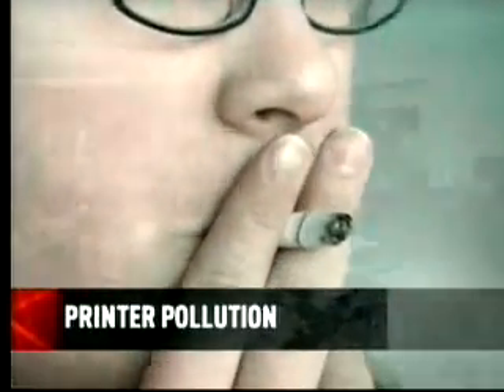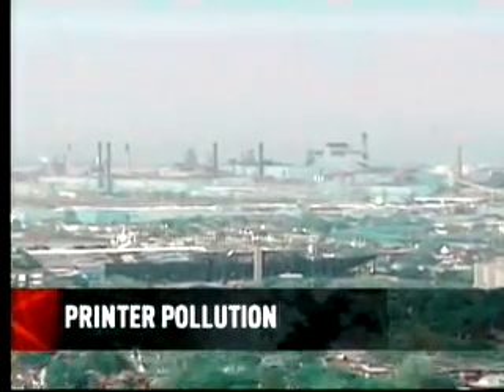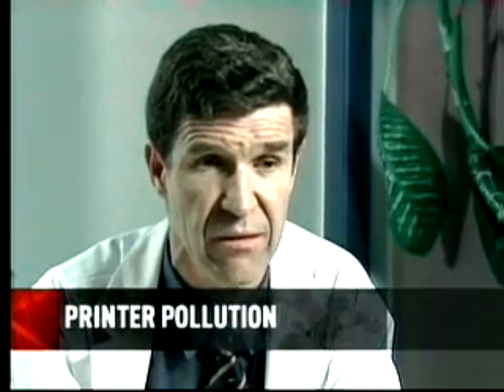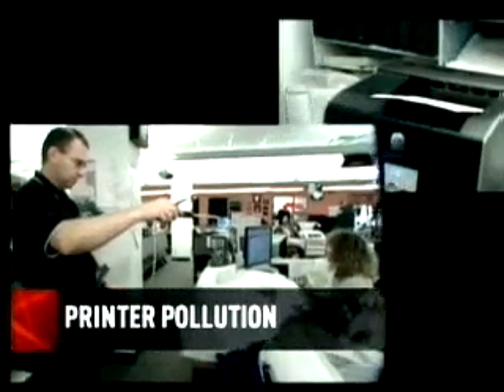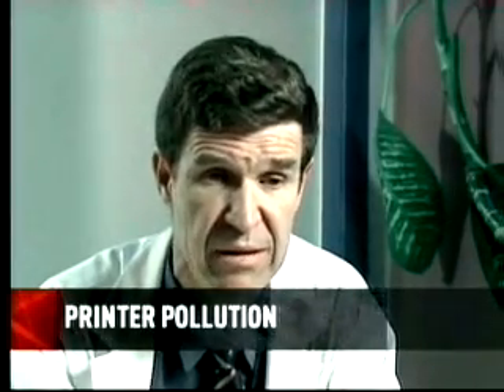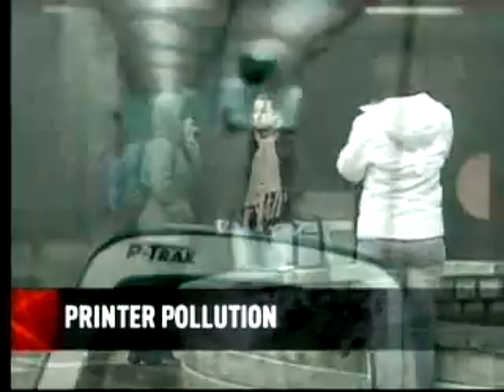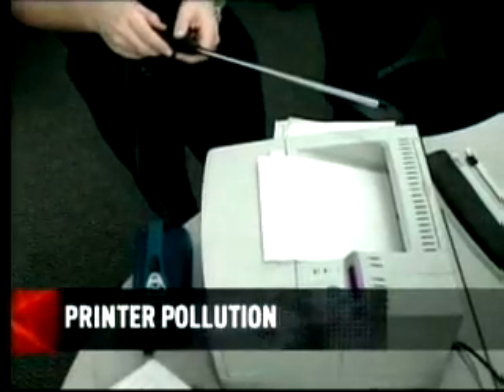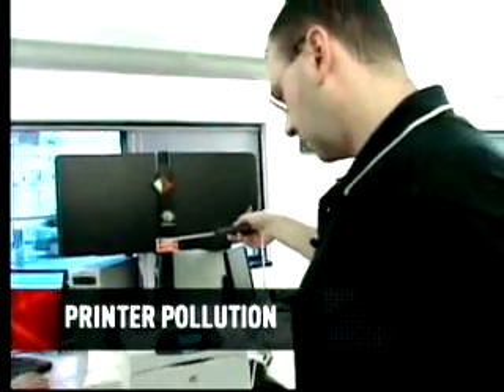Printer pollution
That office stalwart - the printer - may be a source of air pollution and a potential health hazard, a CBC investigations team has found.

Office printers can release ultrafine particles, or UFP, that are so small scientists have only recently been able to measure them.

Researchers have raised concerns that tiny particles from sources such as printer toner, tobacco smoke, combustion soot, bacteria and mould could be absorbed into the lungs and cause eye, nose, throat and lung irritation.